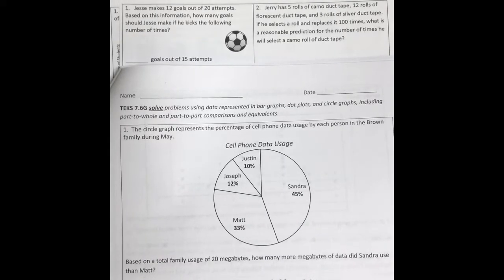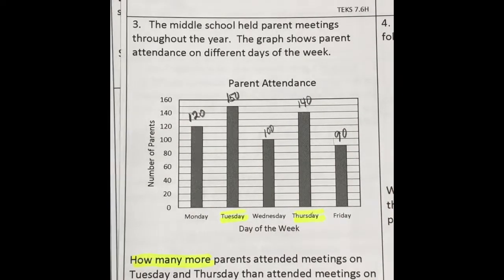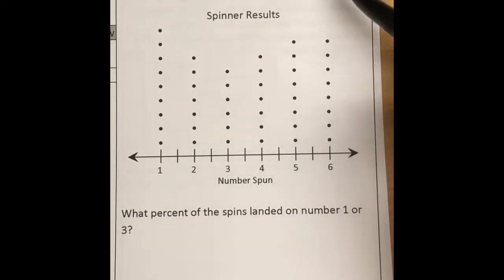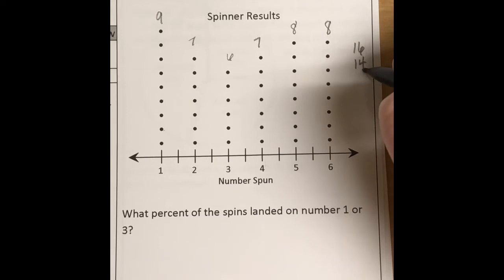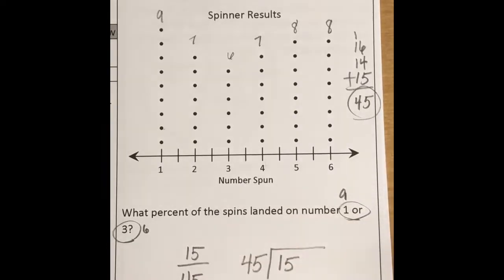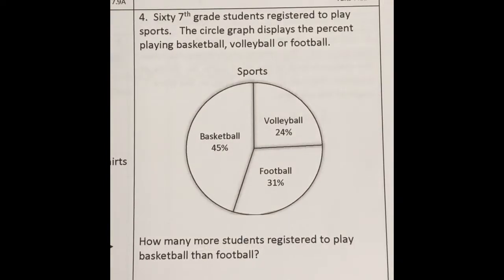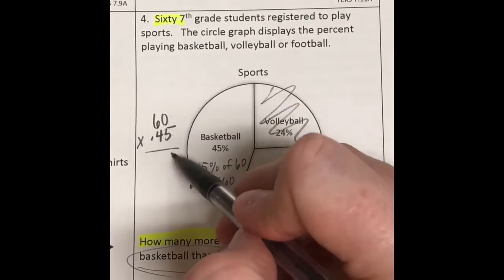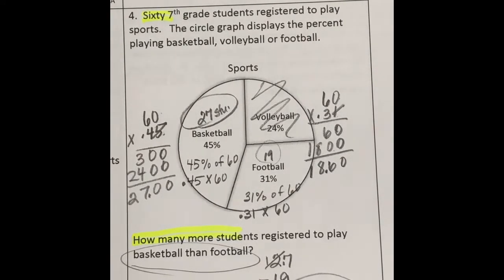Box Plots, Dot Plots, and Graphs